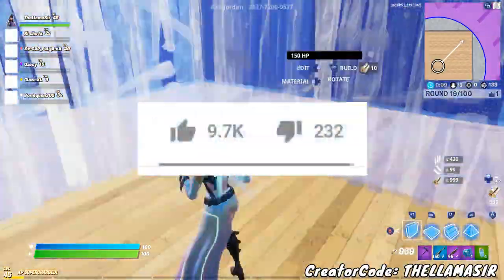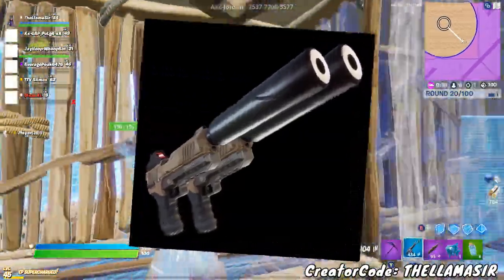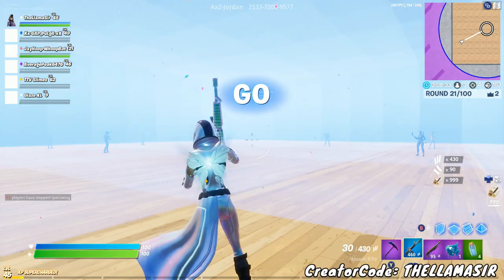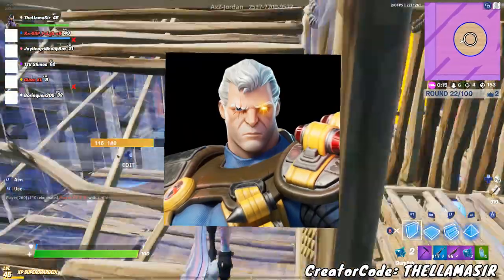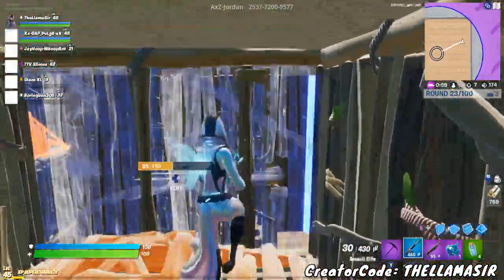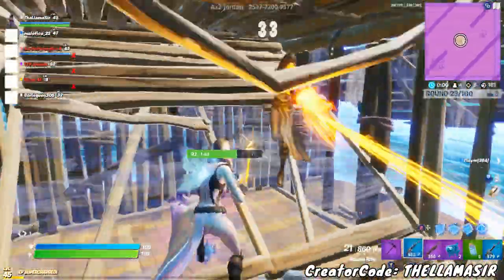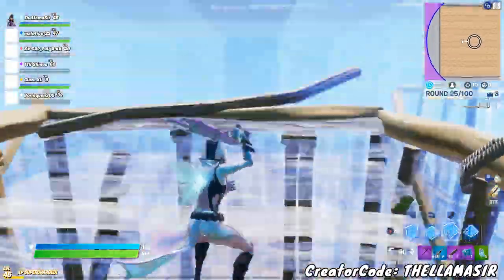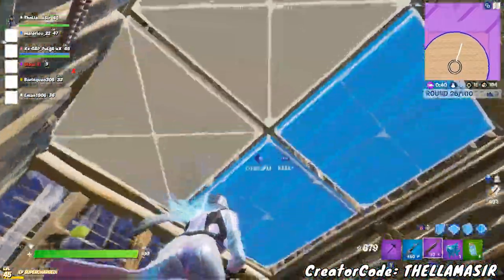NEW FREE “X FORCE” DEADPOOL SKIN + FREE ITEMS! New Update in Battle Royale!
New Free X force Deadpool skin and free items! This new update in Battle Royale brings a lot of amazing news and how to get deadpool x force style is just the start! We also cover free rewards for FNCS competitive events, new dual silenced pistols, and other leaks like a new LTM event! Chapter 2 season 2 also got extended, but there’s a lot of fun stuff coming soon. As for the gameplay it’s some Box PVP so enjoy!